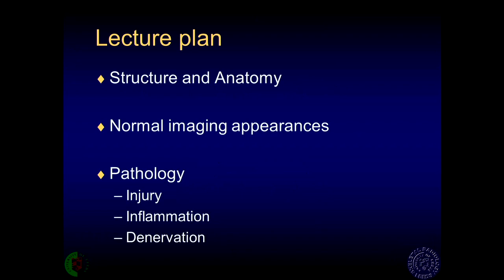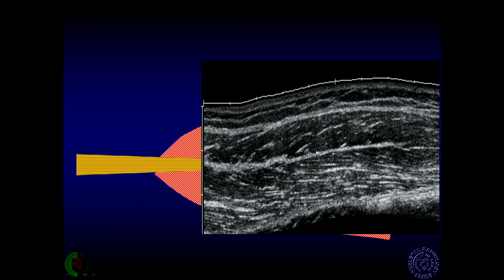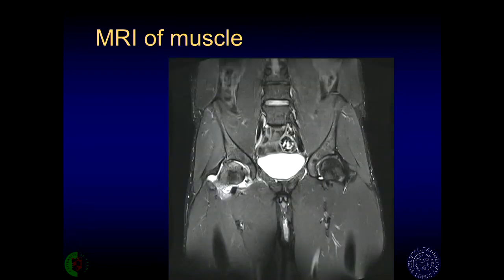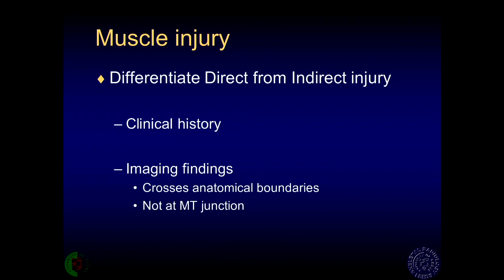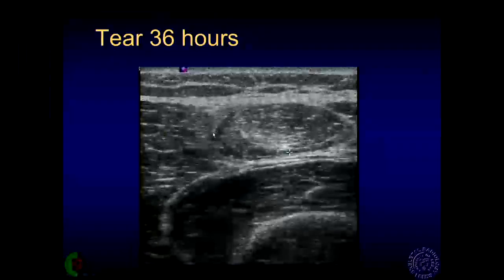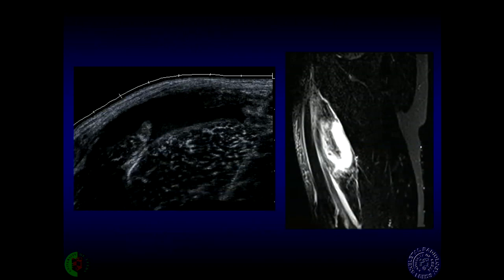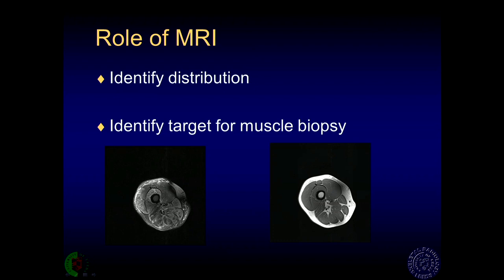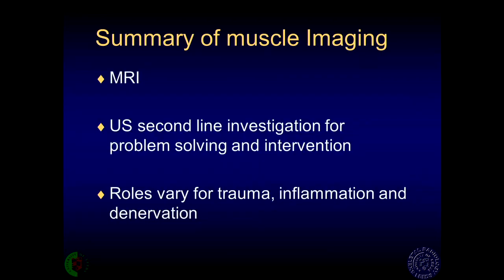Imaging of muscle injury